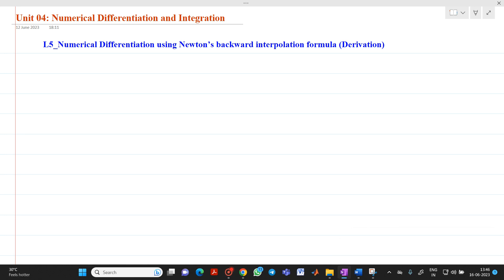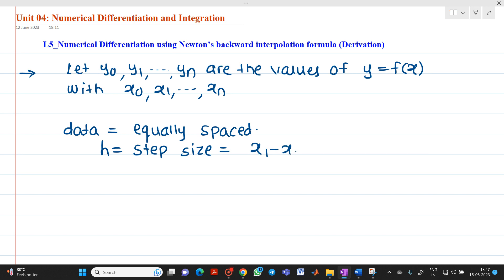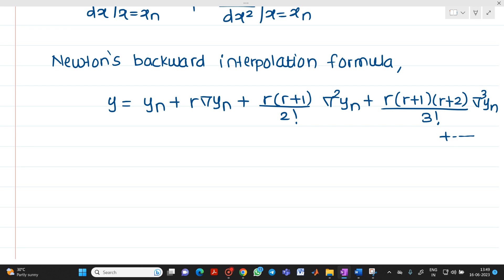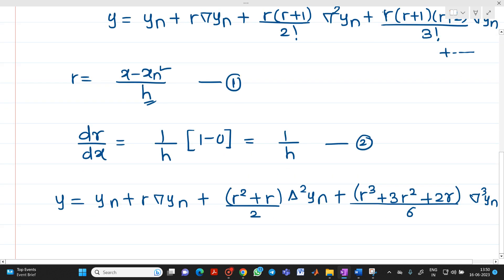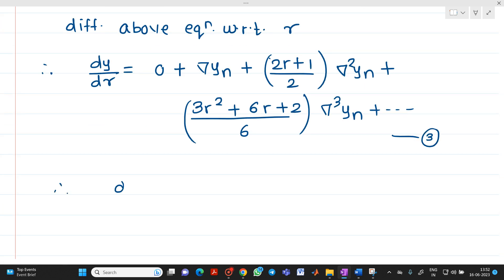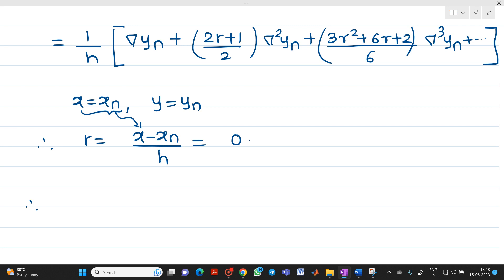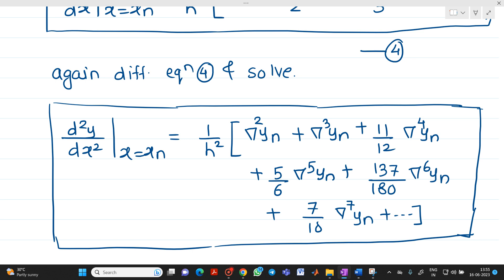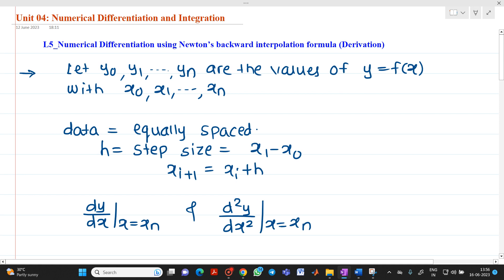L5 Numerical Differentiation using Newton’s backward interpolation formula Derivation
This video explains the derivation of Numerical Differentiation using Newton’s backward interpolation formula.